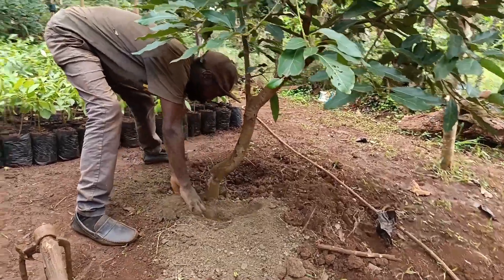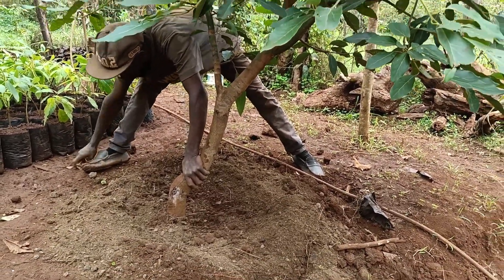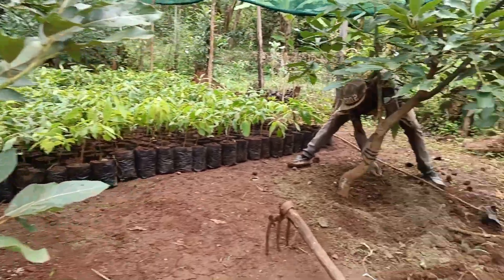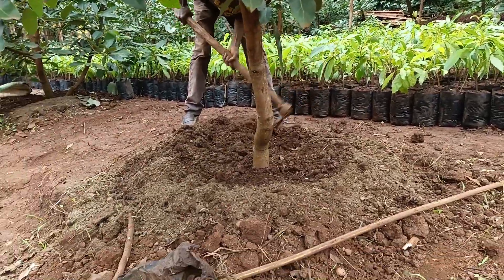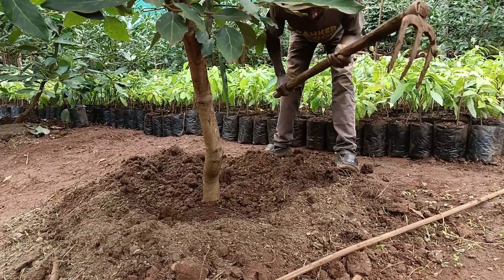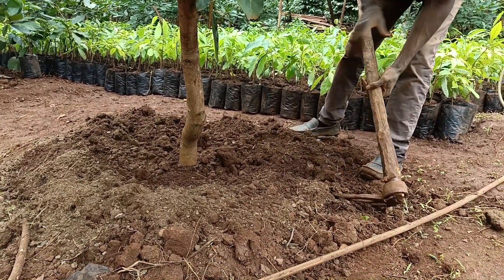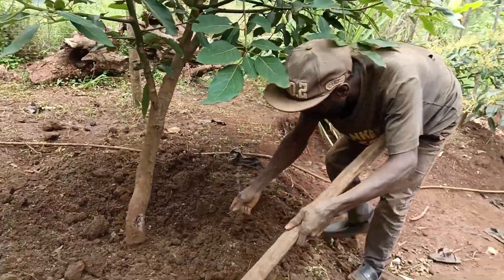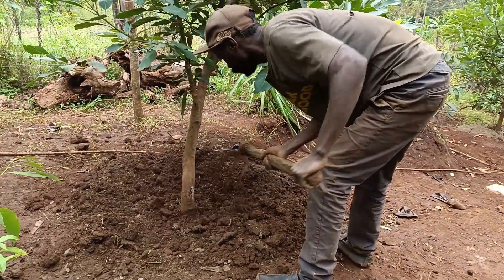How to Apply Organic Manure to Hass Avocado Trees | Hass Avocado Farming in Kenya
Applying organic manure to Hass avocado trees is a critical practice for ensuring their healthy growth and productivity. Organic manure, derived from natural sources such as animal waste, compost, or green manure, enriches the soil with essential nutrients and improves its overall health. This practice not only provides the necessary nutrients for the avocado trees but also enhances soil structure, water retention, and microbial activity. By using organic manure, growers can support sustainable farming practices that contribute to long-term soil fertility and environmental health.

To begin the application process, it is important first to select the right type of organic manure. Common options include well-rotted cow manure, poultry litter, and composted organic materials. The choice of manure depends on availability, nutrient content, and how it complements the existing soil conditions. Once selected, the manure should be well-composted or aged to reduce the risk of pathogens and to ensure that it has a balanced nutrient profile. Fresh, unprocessed manure can be too high in nitrogen and may cause root burn or other issues.